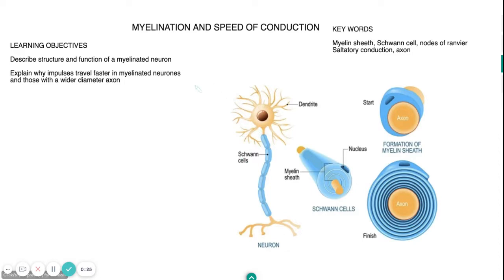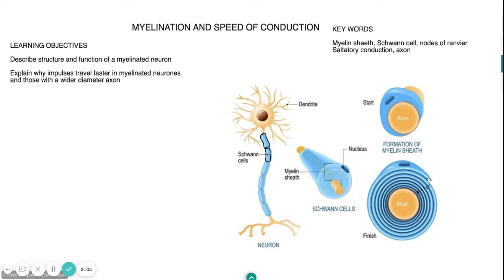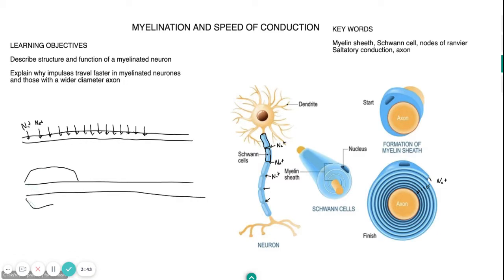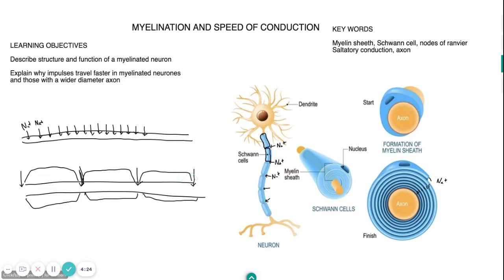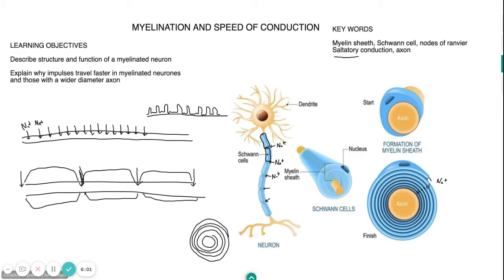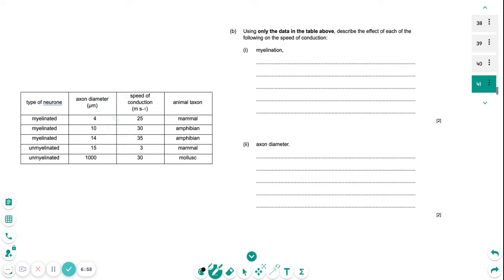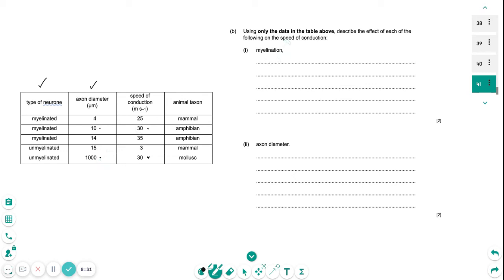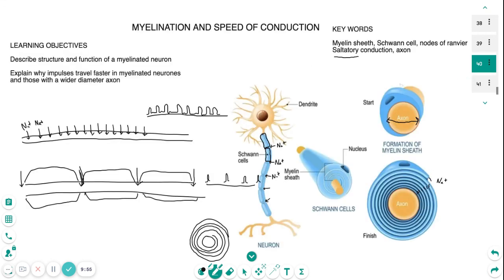Myelination and Saltatory Conduction H420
Essay question:

Describe the structure and function of a myelinated neurone and explain why the speed of conduction is faster than in a non-myelinated neurone (6 marks)